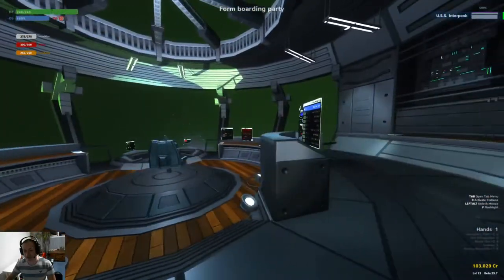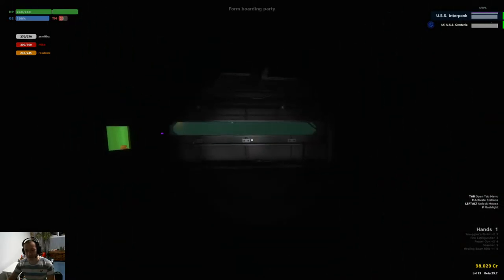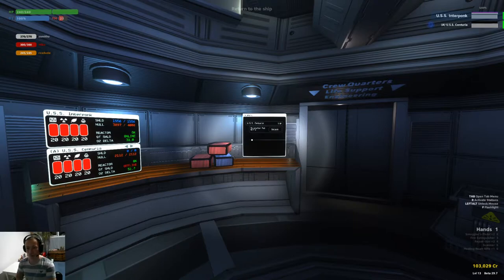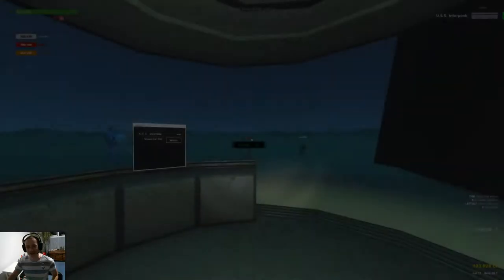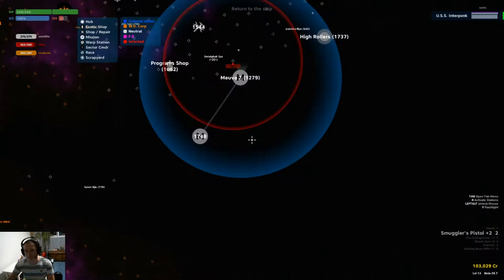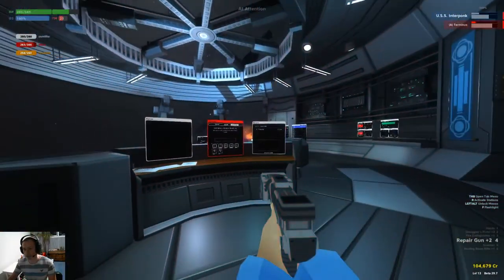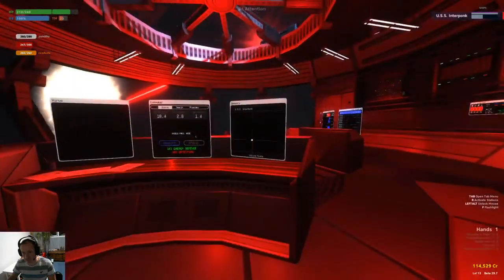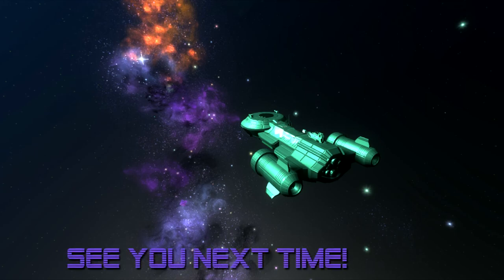Stop looking at your phone! Pulsar: Lost Colony multiplayer 21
In this episode the Interponk gets missions from CU long range comms thick and fast: investigating and salvaging a Marie Celeste situation, retrieving stolen medical supplies from outlaws, and dealing with some renegades; all the while fighting off waves of bounty hunters.

Pulsar: Lost Colony is a multiplayer starship simulator game, and we (a completely noob crew) are playing this on Saturday nights This video series is edited highlights from the stream. Next video airs Sunday at 0900Z. (Note the new earlier air time for Sundays!)